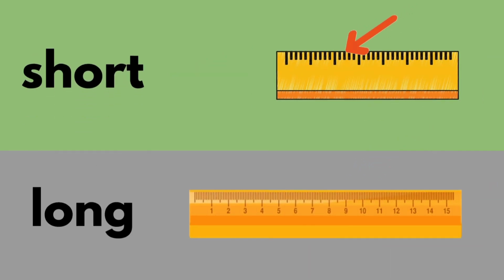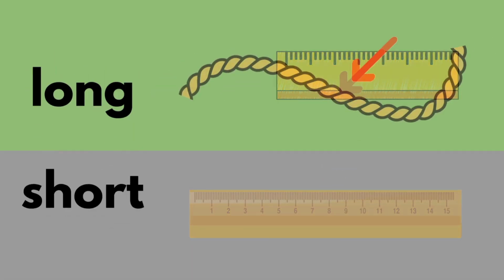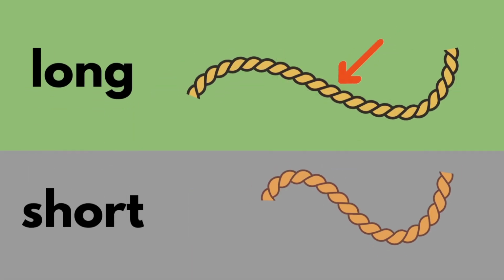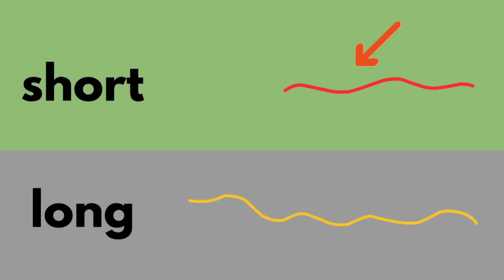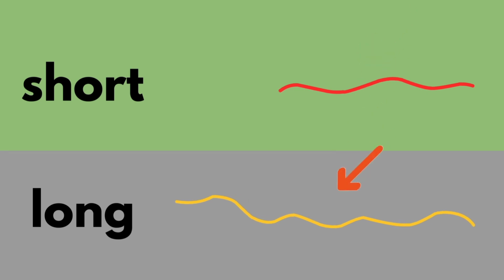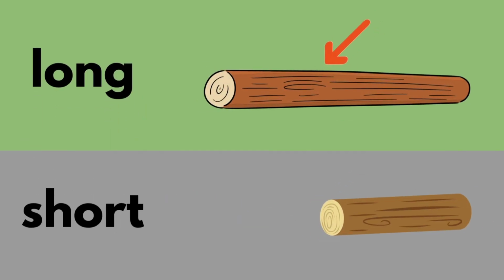CONCEPT OF LONG AND SHORT